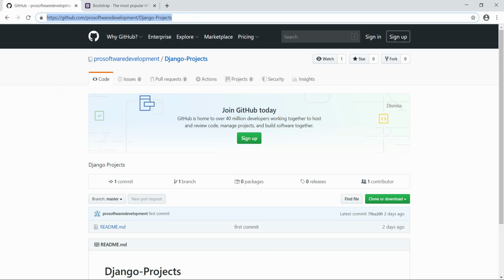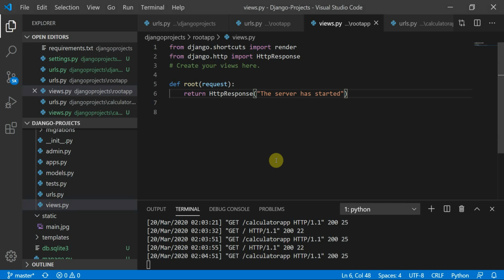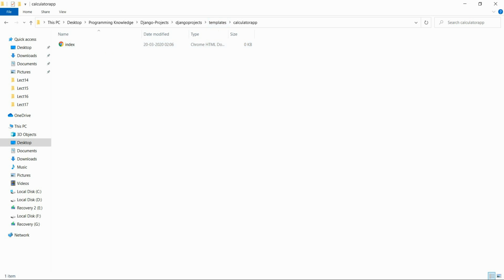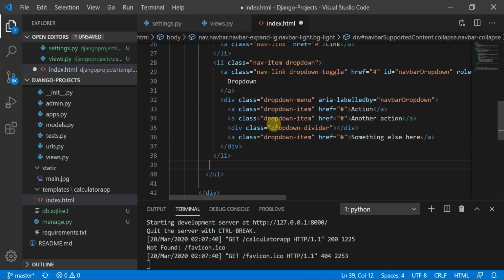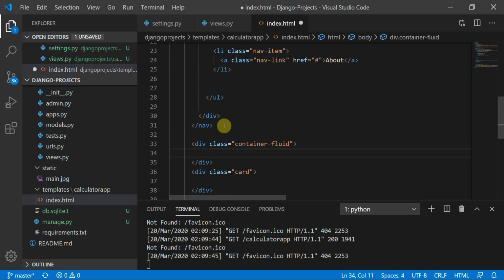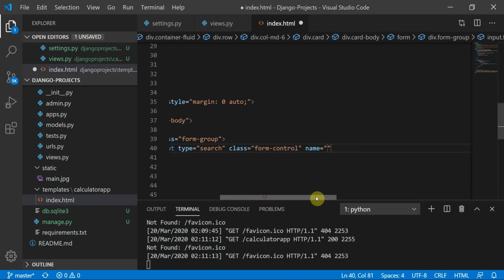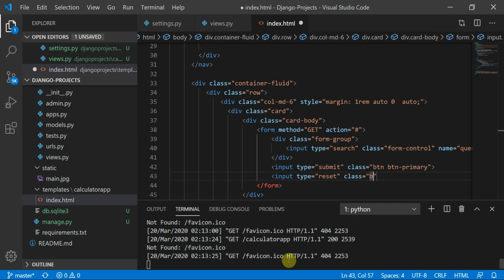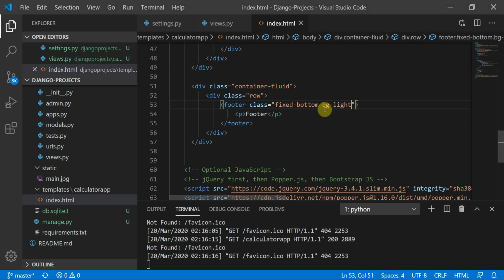Django Tutorial for Beginners 18 - How To Make a Calculator App in Django (Part 2)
In this tutorial we would be creating the frontend part of our application.We would be using responsive design
We would cover the Navbar, Footer, Heading, Search Box for input, Image

support!